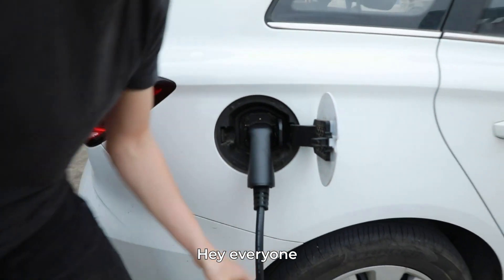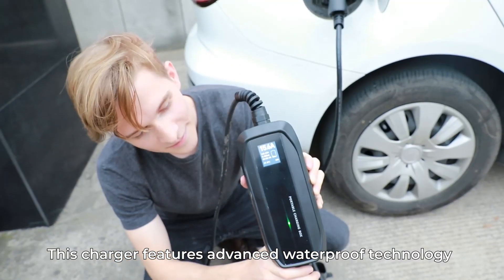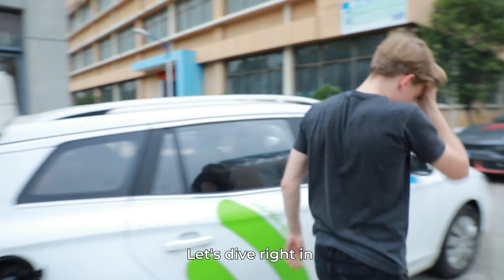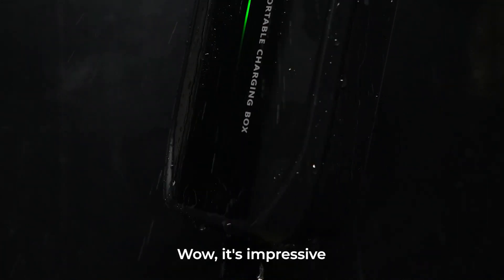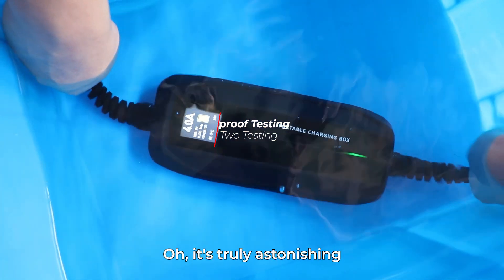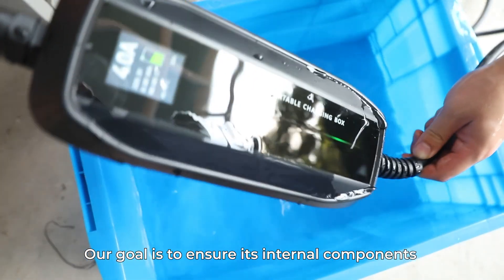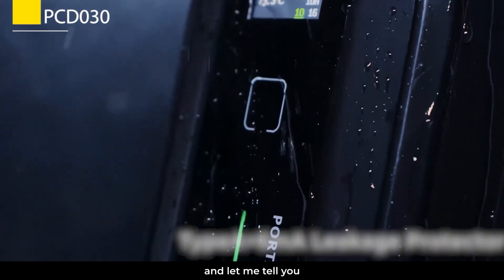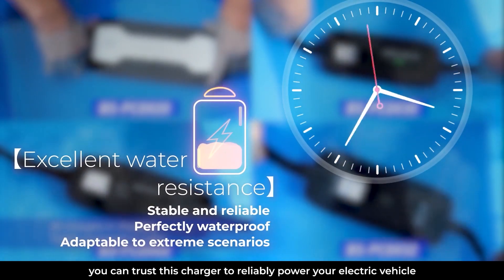Introducing BESEN's Incredible Portable EV Charger - Unmatched Waterproof Performance!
In this video, we bring you the ultimate solution for charging your electric vehicle - BESEN's state-of-the-art portable EV charger, equipped with advanced waterproof technology. No matter how the weather changes, you can rely on this charger to power your electric vehicle with utmost confidence.

BESEN's EV charger uses cutting-edge waterproof technology to succeed where others fall short. This charger has undergone rigorous testing to ensure it can withstand the toughest conditions, providing uninterrupted power delivery for your electric vehicle. Watch as we subject the BESEN charger to a simulated drench test, replicating heavy rain conditions. This test evaluates the charger's water resistance, and we're thrilled to reveal that it passes with flying colors! You can have peace of mind, knowing that your charger is ready for any downpour. Next, we fully submerge the BESEN charger in water to simulate a sudden flood situation. This intense immersion test is a testament to the charger's exceptional quality and waterproof performance. Spoiler alert: it emerges unscathed, showcasing its water-repel ability for a worry-free charging experience. BESEN's EV charger is engineered to thrive in scorching summers, rainy seasons, and freezing winters. No matter what nature throws at it, this charger will keep powering your electric vehicle reliably. With BESEN, you can hit the road with confidence, knowing you have a dependable charger by your side.

Share your thoughts and experiences in the comments below.